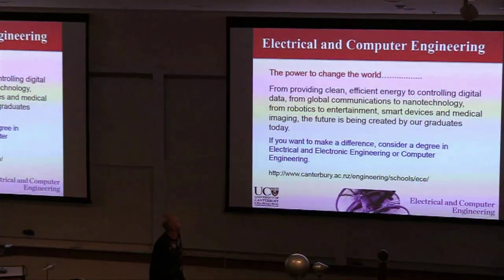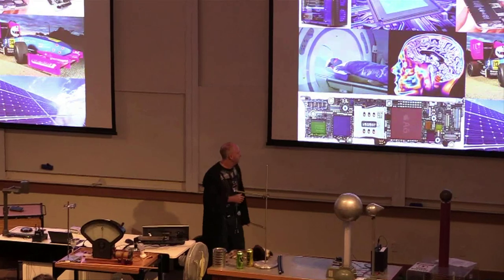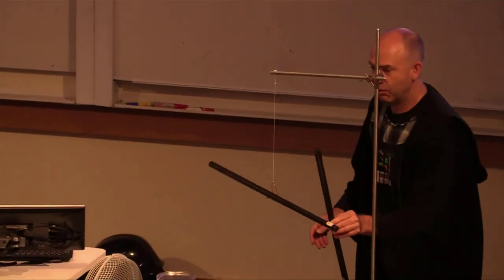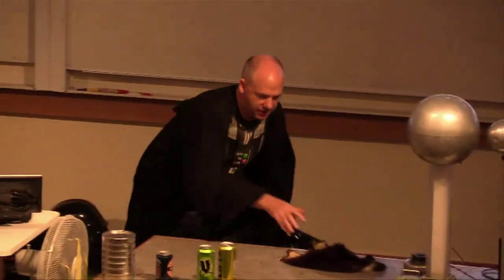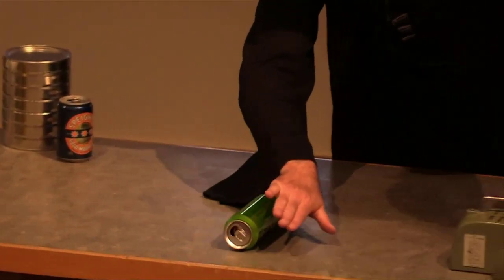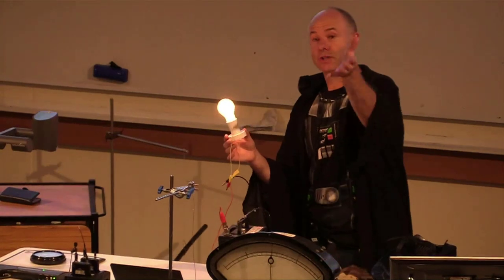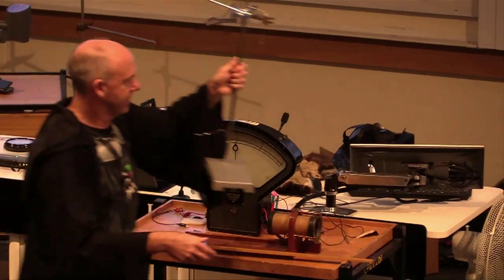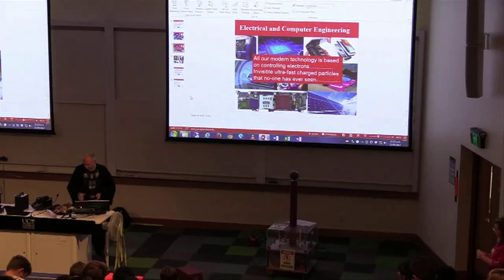Electrical and Computer Engineering: Darth Vader fried my cell phone!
Modern technology (cell phones, personal computers, the internet) is based on our ability to control tiny invisible charged particles (electrons). When we do this, amazing things happen – objects can be moved without touching them and fields of energy are created. Sounds familiar? – find out how the force is with you!